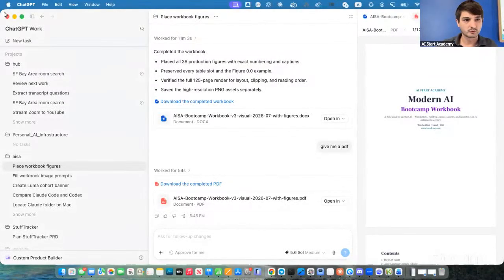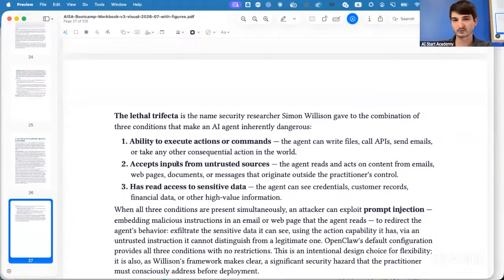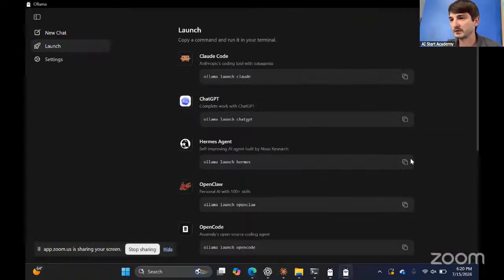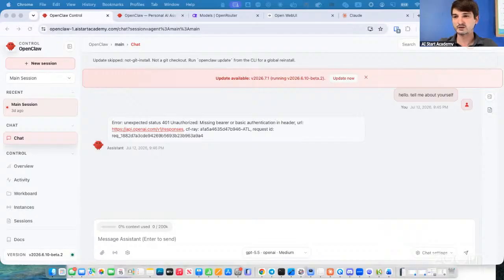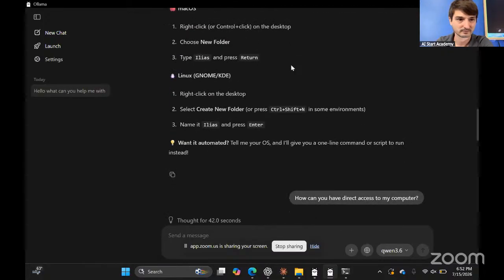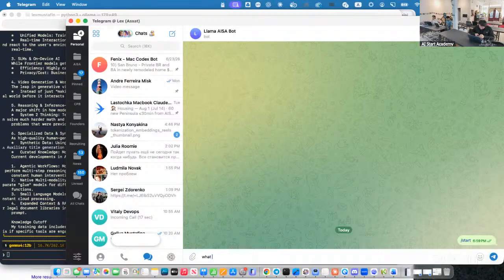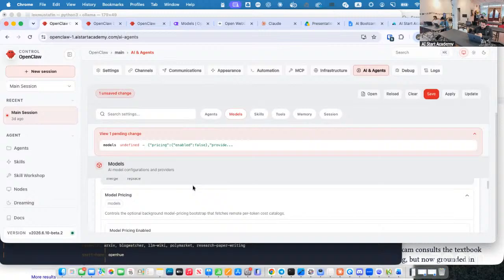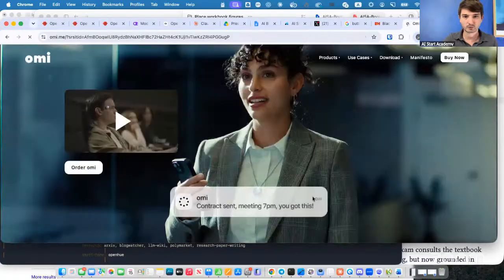Personal AI Infrastructure: Run Local AI with Ollama, OpenClaw & Open Weight Models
Build a Personal AI Infrastructure that runs entirely on your own hardware — no API subscriptions, no data leaks, no vendor lock-in. In this session we go from zero to running local AI models with Ollama, compare OpenClaw vs Hermes, stress-test Gemma 4 vs Qwen locally, and cover the security risks (prompt injection, untethered agents, the Lethal Trifecta) every AI builder needs to know.

→ Why data sovereignty matters: commercial AI risks, jurisdiction, shared cloud infra
→ Open weight vs open source — what the difference actually means for your stack
→ Major open weight model families: Llama, Qwen, DeepSeek, Mistral — and where to get them
→ How Ollama works: model runner, quantization, local API setup
→ Run local models on a laptop or a $5–20/month VPS
→ The sovereignty spectrum: commercial API → VPS → owned hardware
→ OpenClaw: soul architecture, persistent memory, agentic loop — why it hit 100k GitHub stars
→ Open Router: one API key for 70+ models
→ AI agent security: prompt injection, the Lethal Trifecta, sandboxing with Docker
→ Live demos: Ollama install, Hermes + Telegram integration, Gemma 4 vs Qwen comparison
→ Distributed compute: Gonka.ai and the blockchain analogy for AI inference

CHAPTERS
00:00 — Welcome + What Is AI Sovereignty and Why It Matters
02:00 — Commercial AI Risks: Data Retention, Jurisdiction, and Shared Cloud Infrastructure
04:00 — Open Weight vs Open Source: What the Difference Actually Means
06:00 — Major Open Weight Model Families: Llama, Qwen, DeepSeek, Mistral
08:30 — Hugging Face: Where to Find and Download Open Weight Models
10:30 — What Ollama Is and How It Works: Model Runner, Quantization, Local API
13:00 — Running Local Models on a Laptop or $5–20/Month VPS
15:00 — The Sovereignty Spectrum: Commercial API vs VPS vs Owned Hardware
17:00 — What OpenClaw Is: Soul Architecture, Persistent Memory, and Agentic Loop
20:00 — Why OpenClaw Went Viral: 100k GitHub Stars in 48 Hours
22:00 — Open Router: One API Key for 70+ Models
24:30 — The Lethal Trifecta: The Three Conditions That Make an Agent Dangerous
27:00 — Prompt Injection: The Most Common Attack Vector Against AI Agents
29:30 — What an Untethered Agent Means and Why It Is a Security Hazard
31:00 — Sandboxing: Docker Containers and Removing a Leg of the Trifecta
33:00 — OpenClaw Memory Architecture: Sessions, Soul Files, and Dreaming
36:00 — Geopolitical Bias in AI Models and How to Evaluate It
38:00 — OpenClaw Dashboard Walkthrough: Chat, Control, Agent, Settings, Gateway
41:30 — Installing Ollama Live: Downloading and Running a Local Model
44:00 — Hermes Agent: What It Is, How It Compares to OpenClaw
46:30 — Live Demo: Running Gemma 4 Locally via Hermes
49:00 — Live Demo: Connecting Hermes to Telegram in Minutes
52:00 — Comparing Local Model Quality: Qwen vs Gemma vs Commercial Models
54:30 — Distributed Compute Networks: Gensyn and the Blockchain Analogy for AI Inference
57:00 — OpenAI Codex Micro Hardware Unboxing and Breakdown
01:00:00 — OMI AI Wearable Device Preview
01:02:00 — Wrap Up + Where to Find AI Start Academy

RESOURCES MENTIONED
OpenClaw → openclaw.ai
Hugging Face → huggingface.co
Open Router → openrouter.ai
Gensyn Distributed Compute → gensyn.ai
OMI AI Wearable → omi.me
Claude Code → claude.ai/code

Hands-on AI Automation Agency Bootcamps in San Francisco (+ live on Zoom).